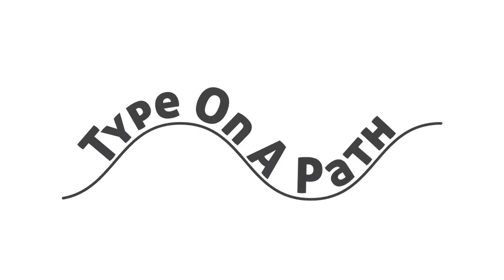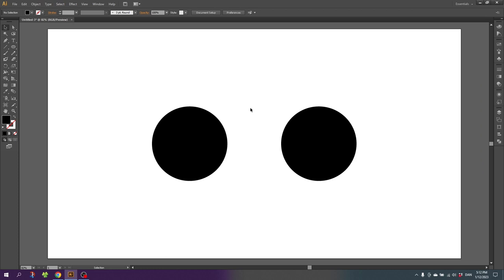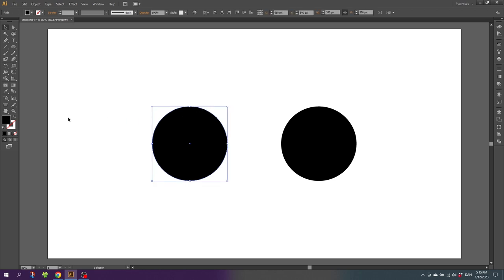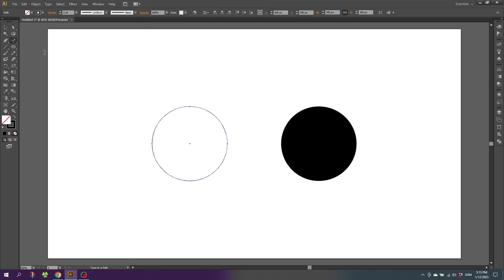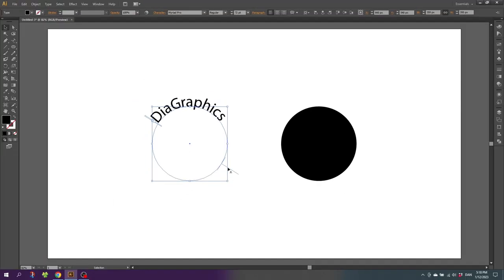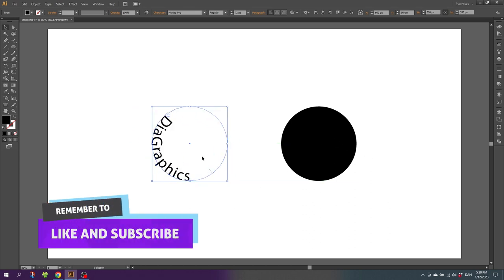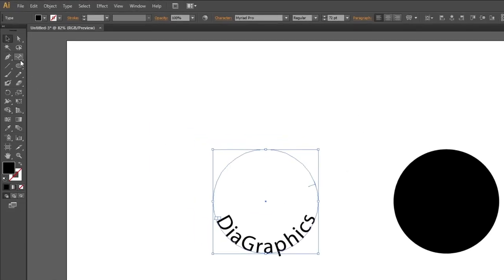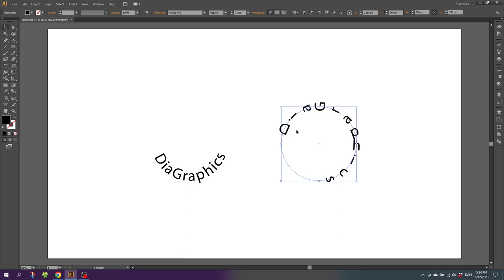How To Type On A Path In Adobe Illustrator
A quick tutorial on how to type on a path in adobe illustrator. A path can be any shape you want both a line or an object. With this tutorial you will learn how to type on any shape in any way you want.

📒 Notes 📒

CTRL = Command
ALT = Option

🎵 Music 🎵
Music from Uppbeat (free for Creators!)